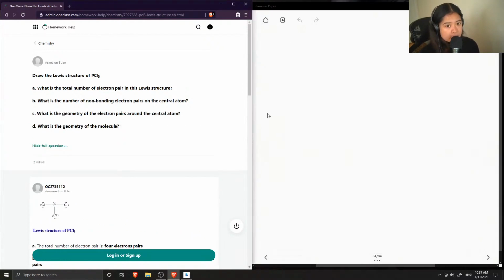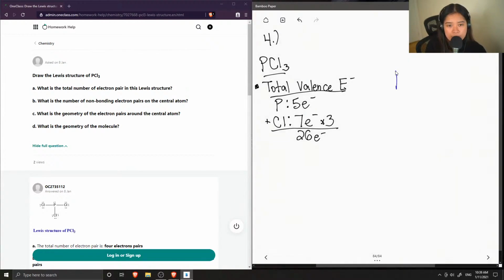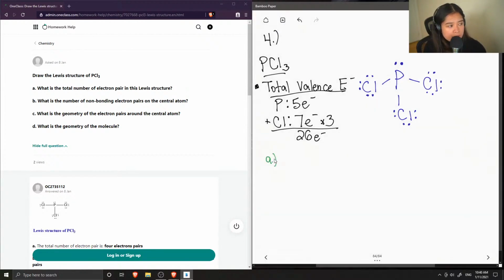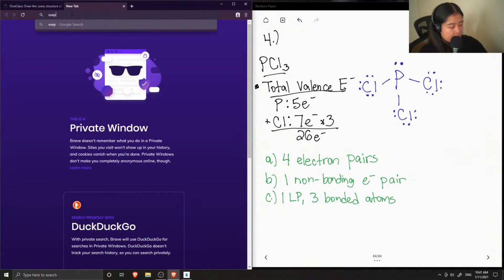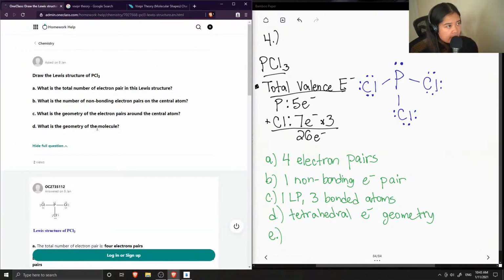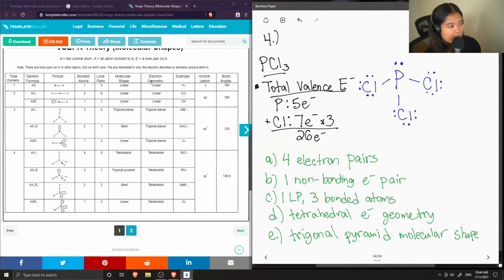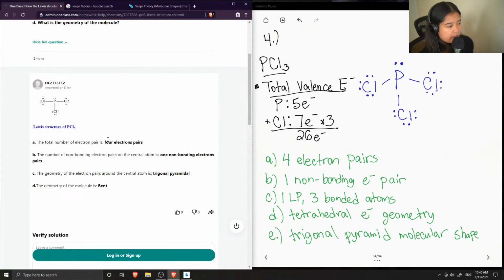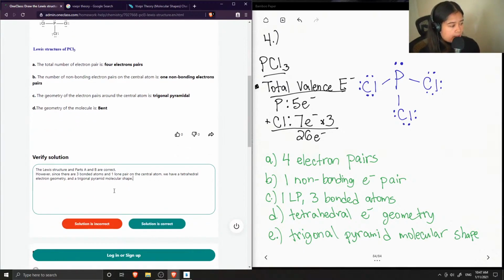Draw the Lewis structure of PCl3 a What is the total number of electron pair in this Lewis structur